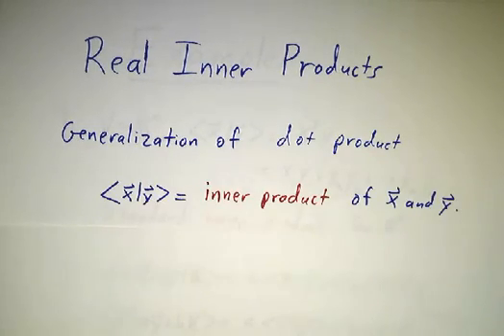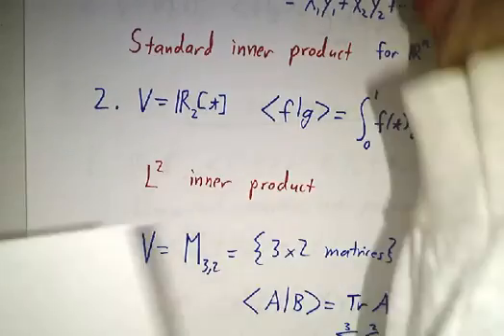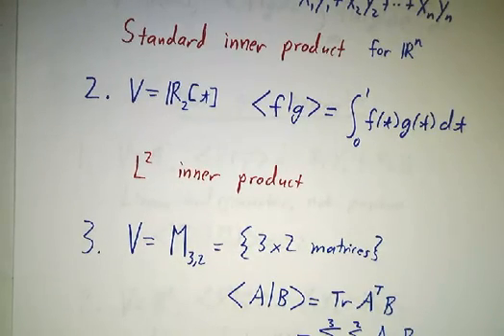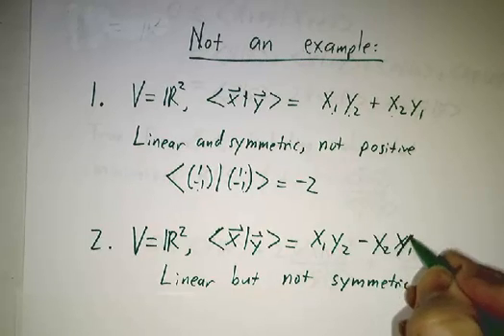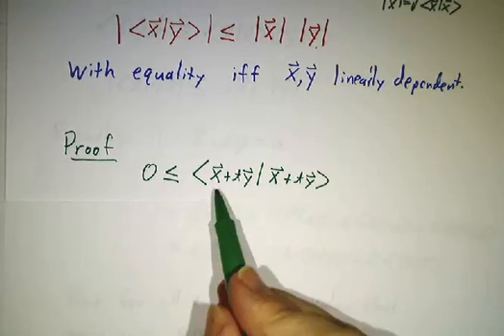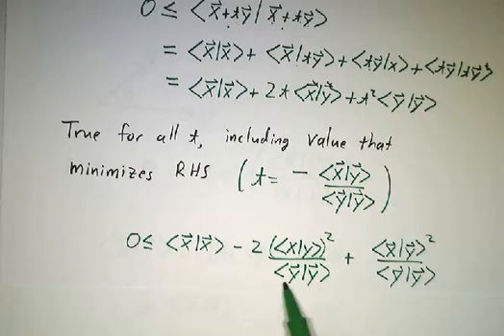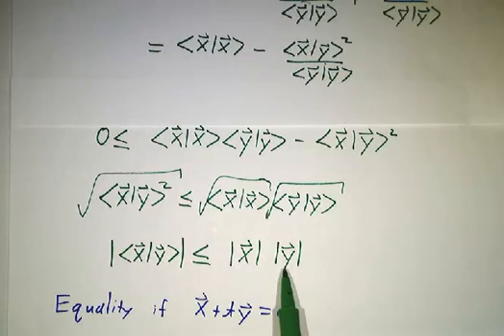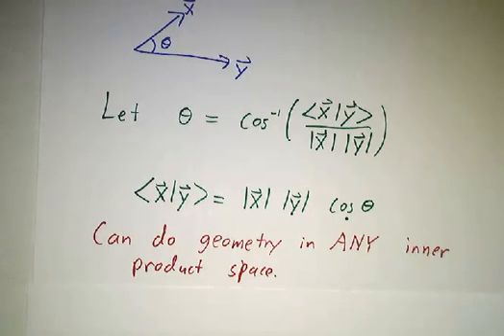Real Inner Products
Inner products are like dot products, only they're defined on general vector spaces instead of R^3. We go over the axioms, work some examples, and derive the Schwarz Inequality, which allows us to talk about lengths, angles, and geometry even if we're in a space of functions.